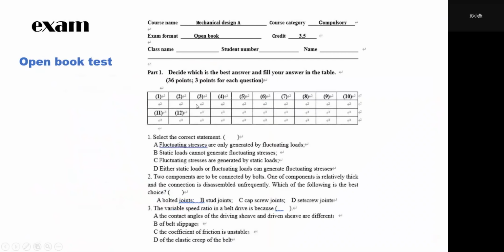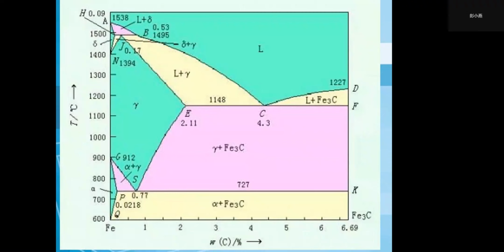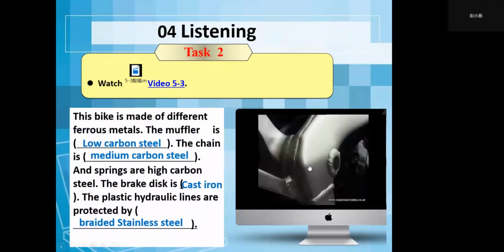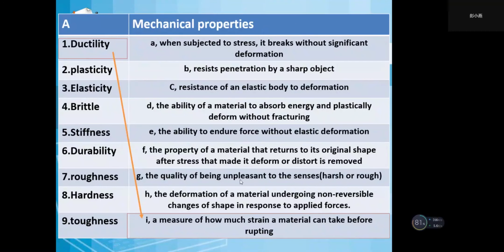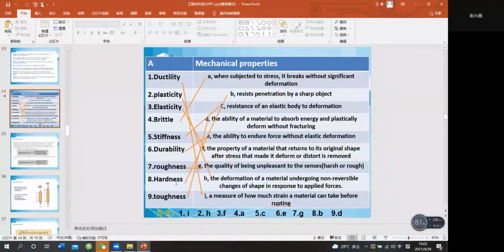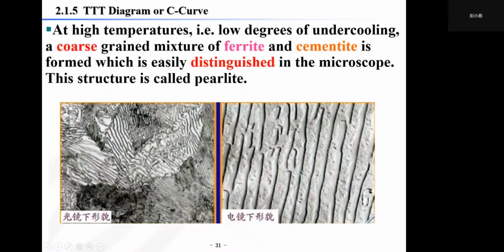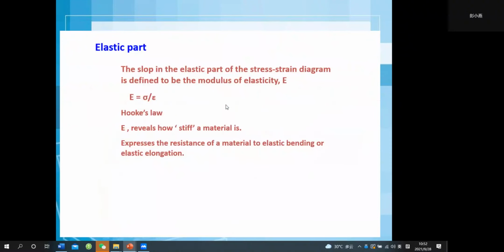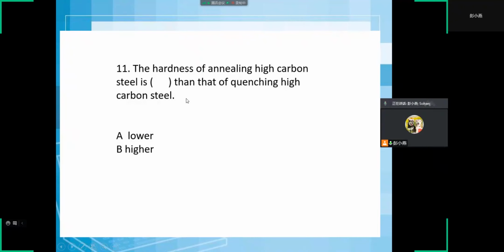Machine Design A (Class-1, 2021-09-28)